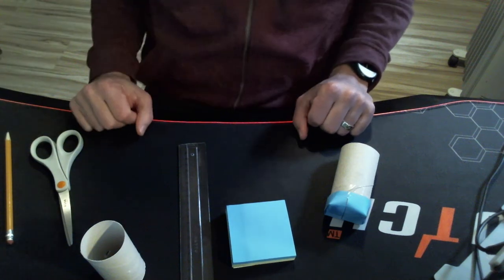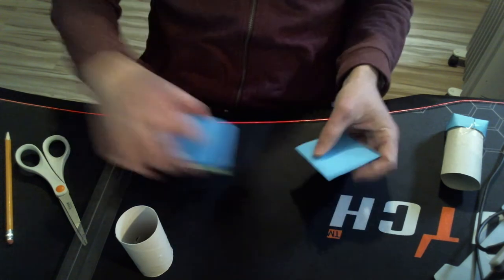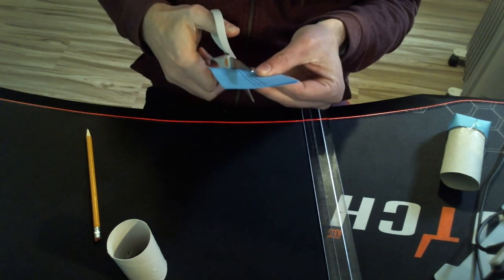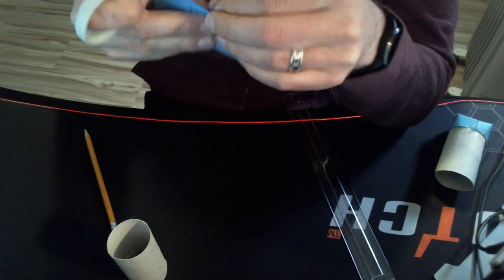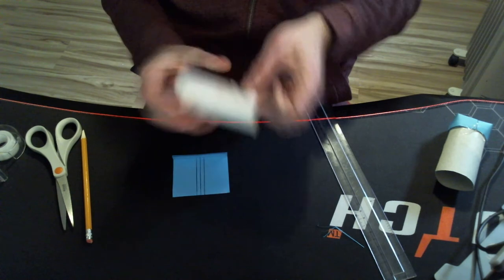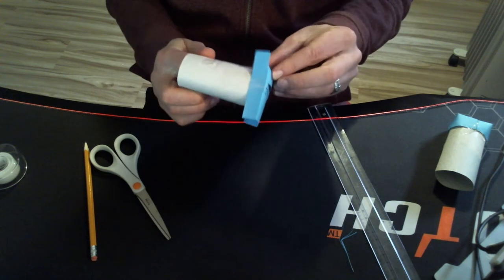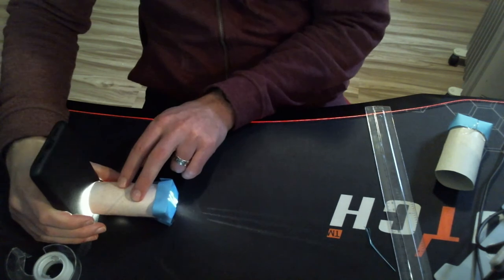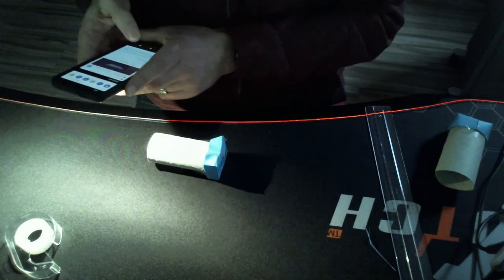Making Your Own Ray Box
Instructions for making your own ray box.
You will need a toilet paper roll, scotch tape, scissors, and post it notes/paper